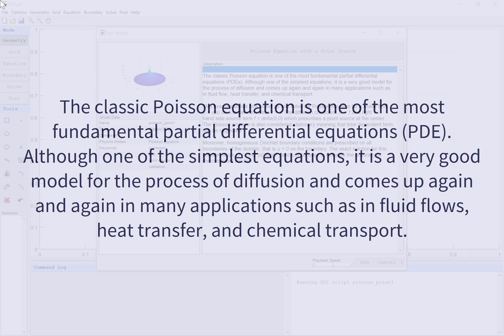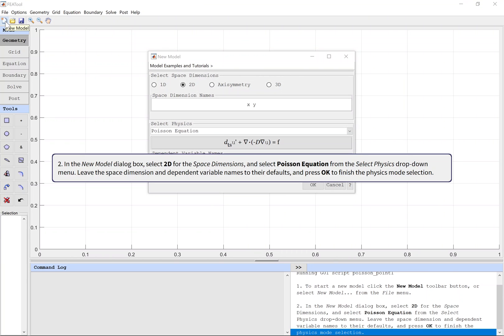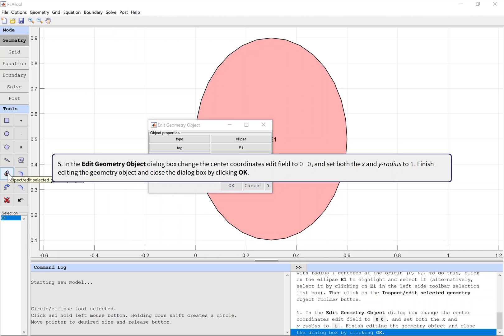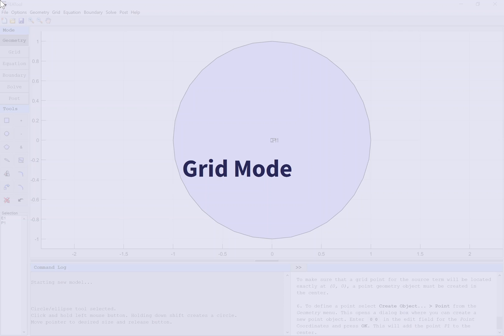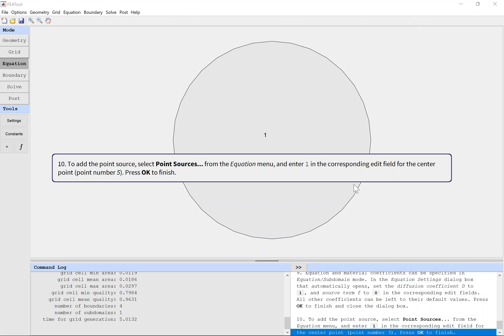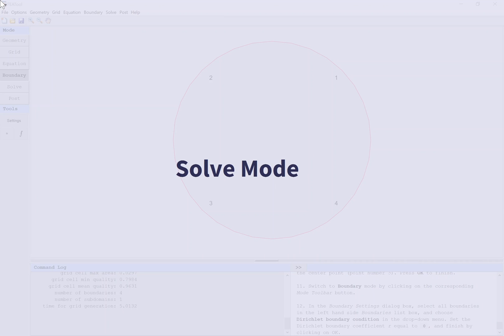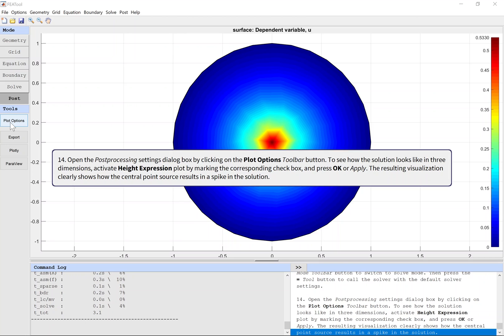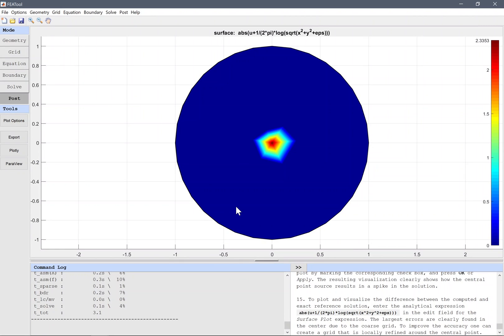Simulation of the Poisson Equation with a Point Source | FEATool Multiphysics Tutorial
Quickstart Video Tutorial - Simulation of the Poisson Equation with a Point Source with the FEATool Multiphysics MATLAB toolbox

The classic Poisson equation is one of the most fundamental partial differential equations (PDE). Although one of the simplest equations, it is a very good model for the process of diffusion and comes up again and again in many applications such as in fluid flows, heat transfer, and chemical transport.

This example shows how to set up and solve the Poisson equation for a scalar field on a unit circle. Fixed value or Dirichlet boundary conditions are prescribed on all boundaries of the domain, and a point source term is applied to the center. This problem formulation has an exact analytical solution, which is used to measure the accuracy of the computed results.

► QUICK LINKS:
00:00 - Introduction
02:15 - Geometry definition
04:30 - Mesh generation
05:02 - Equation specification
06:27 - Boundary conditions
07:20 - Solving
08:05 - Postprocessing and visualization

Accompanying step-by-step instructions are also available in the FEATool Multiphysics User's Guide